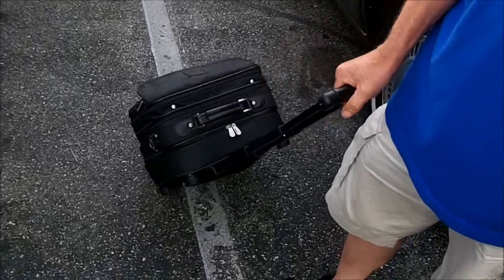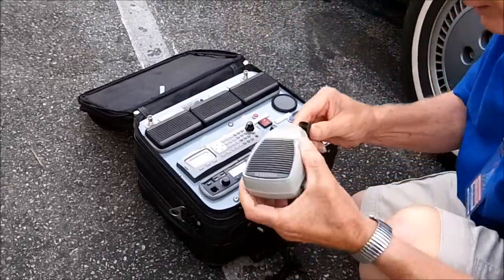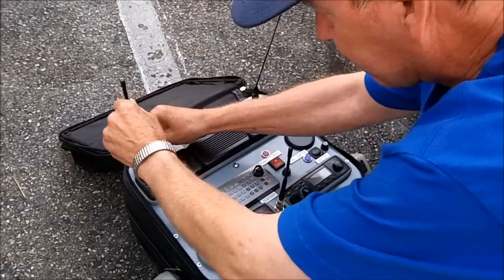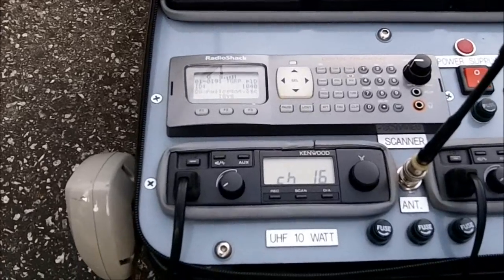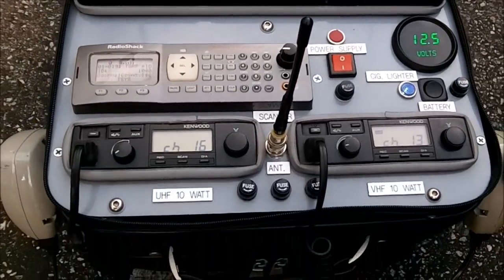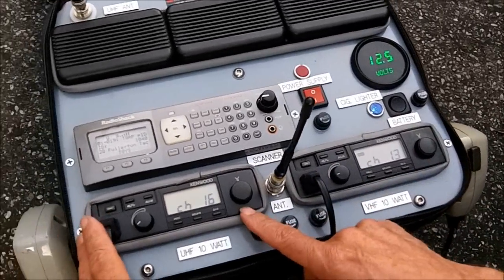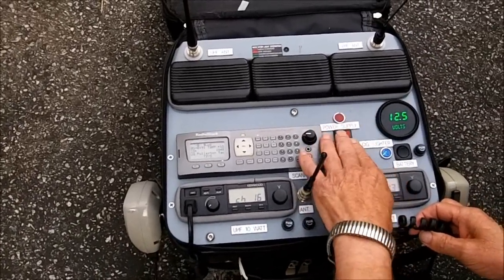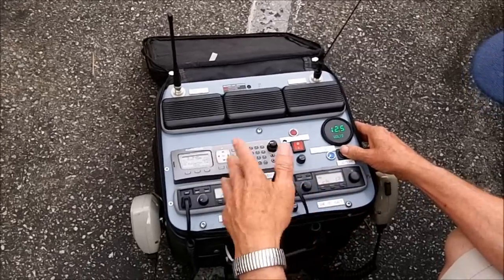Mobile Communications Center - Go Box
Designed and built by Dennis, KI6AIX.  This Mobile Comm Center features VHF and UHF two-way radios, a scanner, internal battery or power supply.  Southern California Monitoring Association.  SCMA.